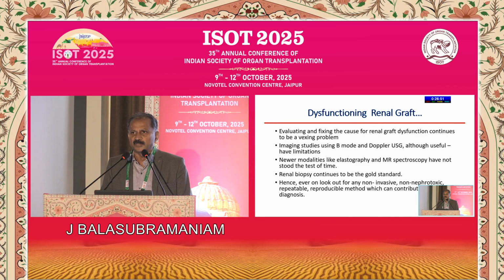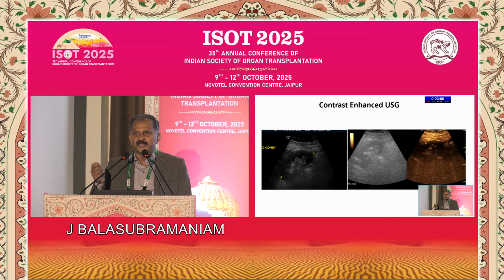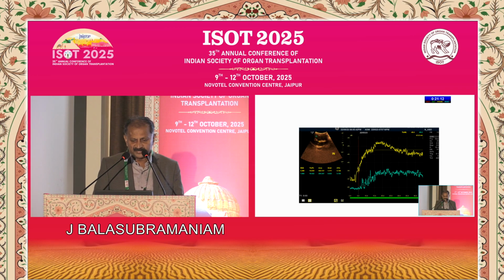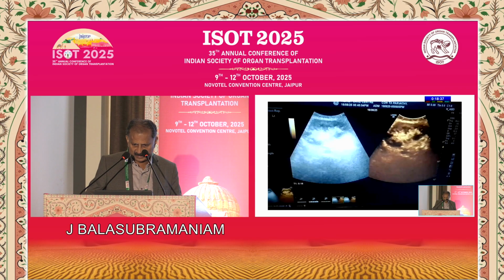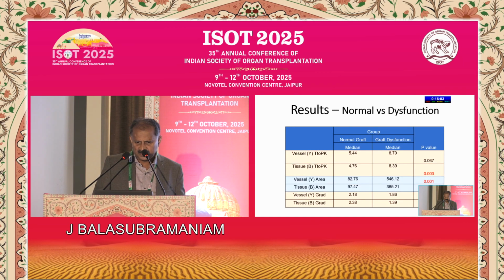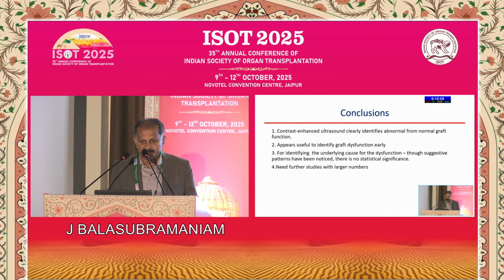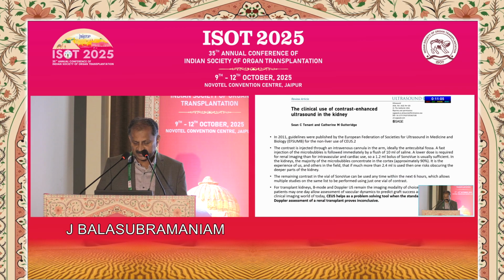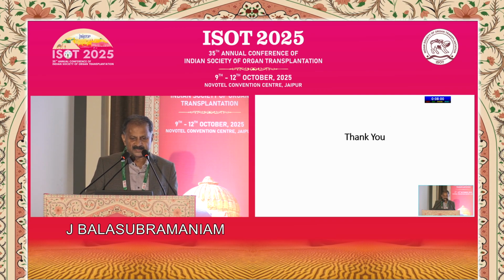Use of contrast ultrasound in transplant